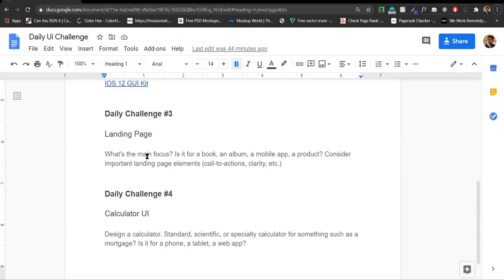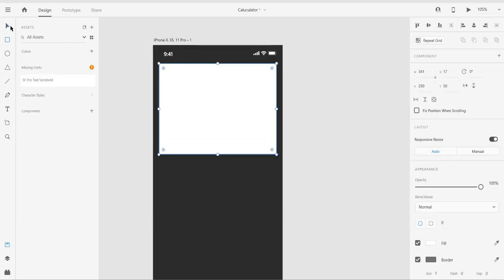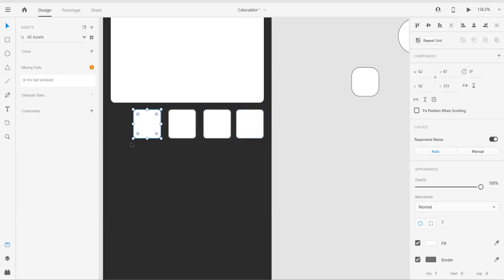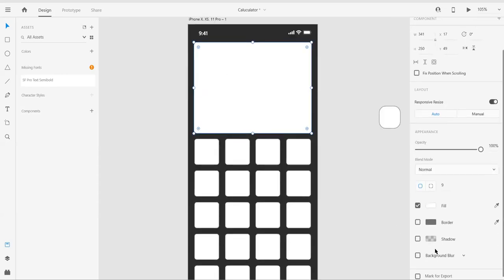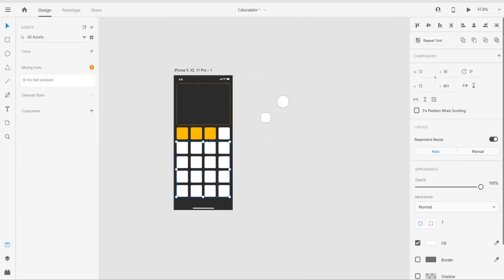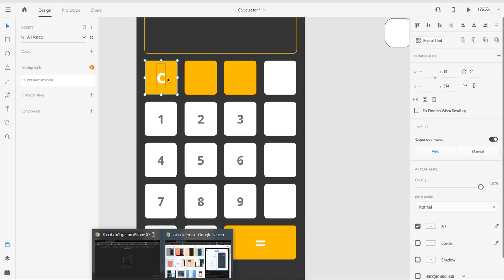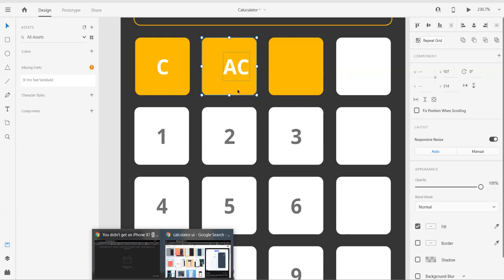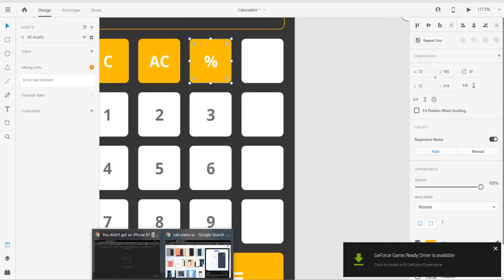Calculator UI | UI/UX Design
Hi guys,
Welcome back to another amazing new design video I will be making this content on a daily basis as I have accepted the DailyUi Challenge

Challenge #4
Calculator UI

Masood Ali